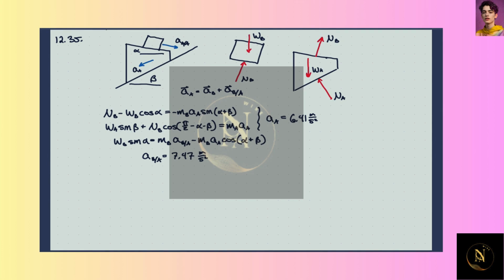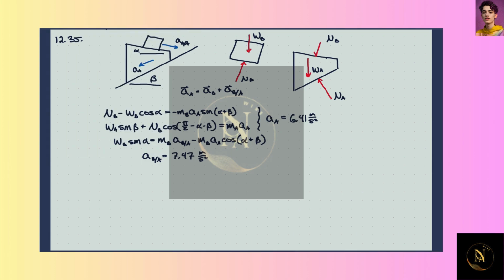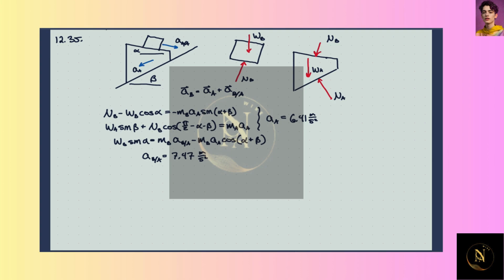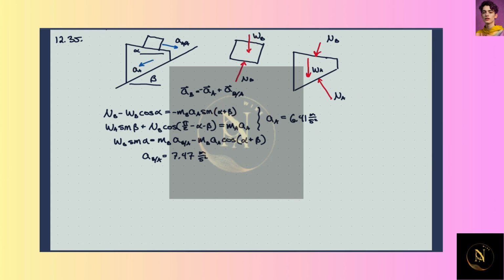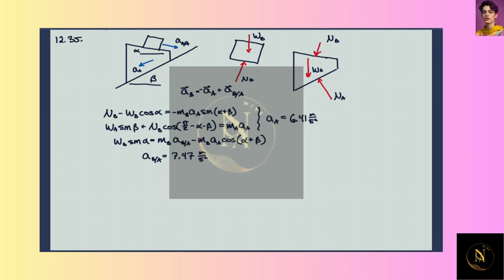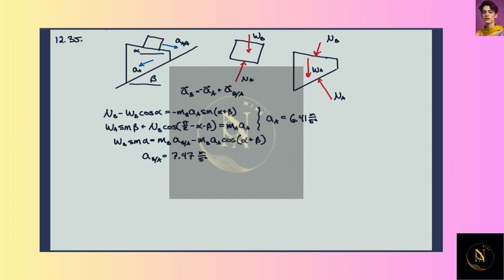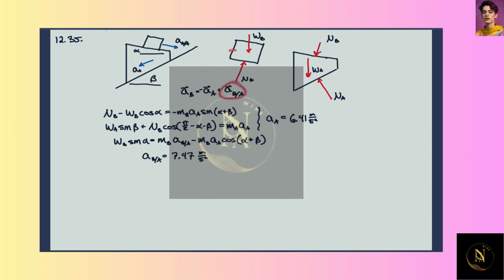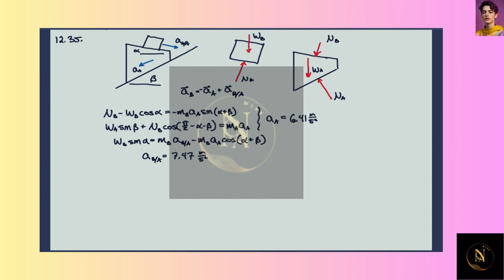The position of the 10 -lb machine block is adjusted by moving the 5 -lb wedge . Neglect friction b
The position of the 10 -lb machine block is adjusted by moving the 5 -lb wedge . Neglect friction between all surfaces of contact. Knowing that lb, determine the acceleration of force between and .